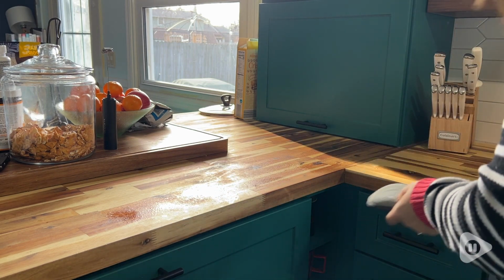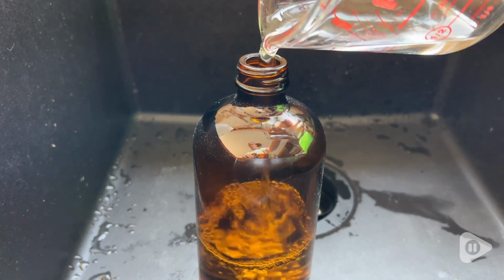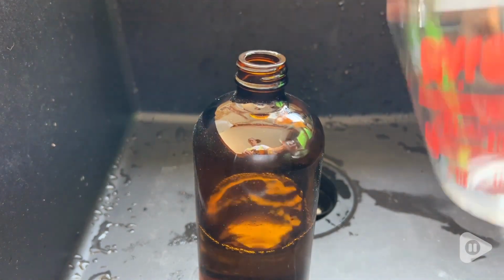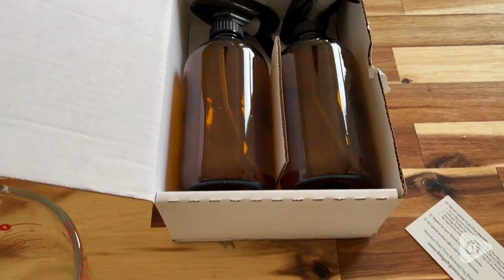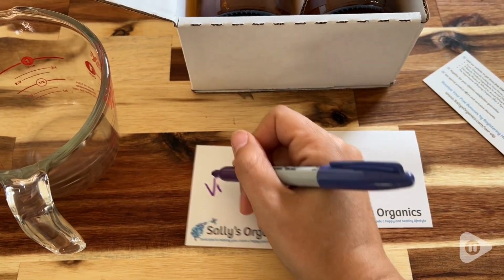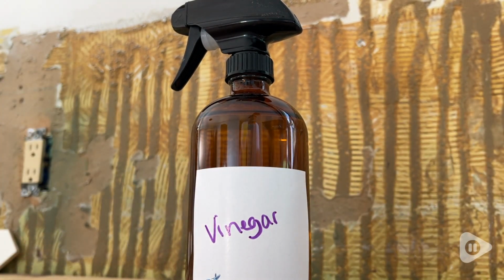Sally's Organics Glass Spray Bottles | Our Point Of View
Sally's Organics Glass Spray Bottles

(Commissionable Links)

UV protection - heavy duty protection against degradation from ultraviolet light and keeps your essential oils safe plus the glass is not affected by strong oils like citrus.
Great design fits in your hand but is large enough that you will not have to constantly refill. Looks great and is sturdy with a reliable squeeze trigger sprayer. Includes 2 caps and 4 labels.
Reduce plastic chemicals in your house with a chemical free reusable food grade mister for all your professional and personal needs.
Refill the bottles with whatever you make at home. Unlimited uses including hydrogen peroxide or isopropyl alcohol, mixing your own cleaning solutions, plant misting for succulents or herbs, home linen spray for ironing, hair moisturizing spray, pet sprays for cats and dogs, natural air freshener for the house, floor or carpet cleaner, vinegar and water mixture for cleaning windows, car detailing, washing vegetables, bathroom deodorizer and homemade skin and beauty recipes.
Lifetime warranty because the spray bottles durability. Order one now and If you are not happy for any reason let us know. The spray bottles don't have any filter and are not suited to liquids with particulate matter. Any particulate matter should be filtered before filling the spray bottle.